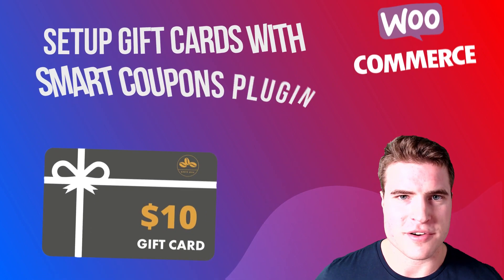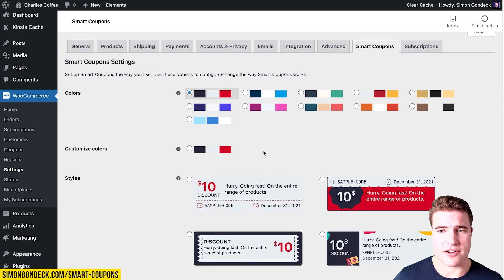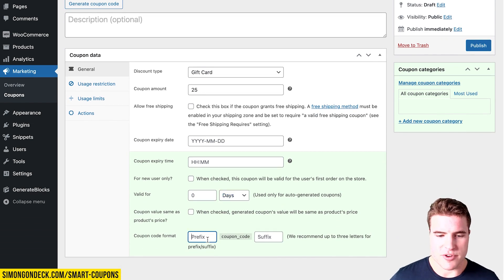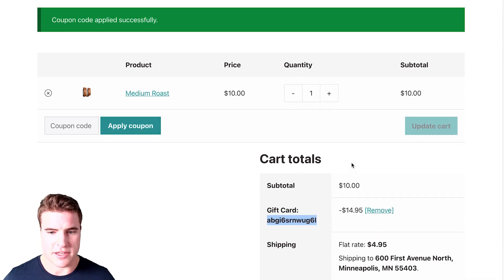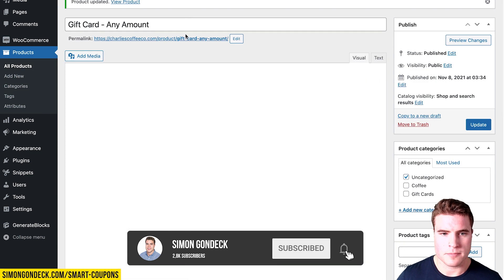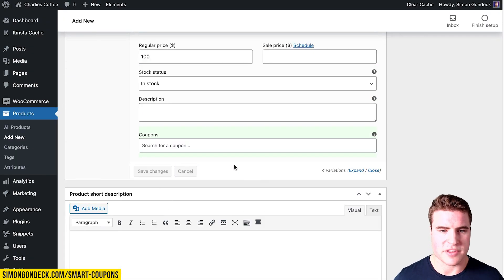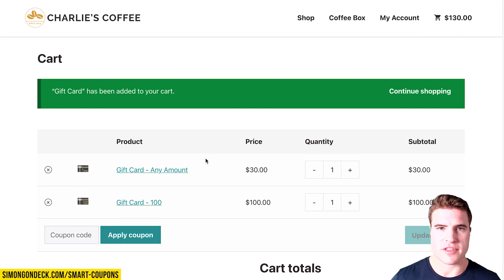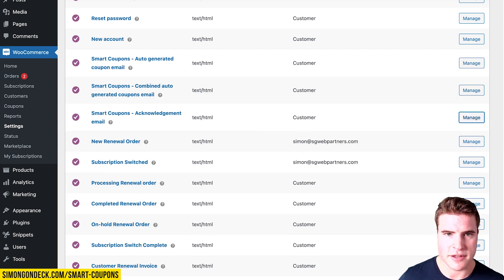Sell Gift Cards with WooCommerce Smart Coupons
Learn how to start selling gift cards on your WooCommerce store. For example, sell gift cards for ANY amount or for preset amounts such as $10, $25, $50, and $100.